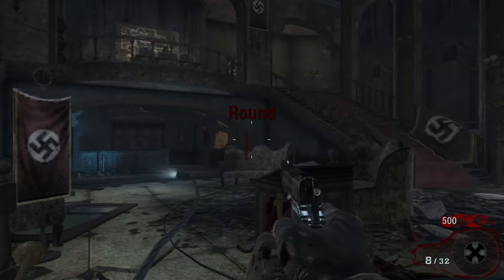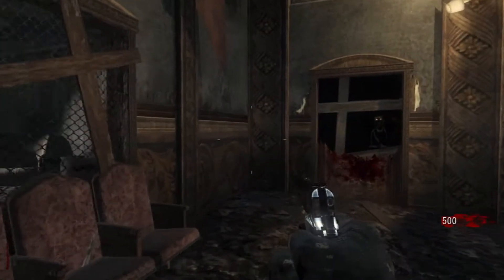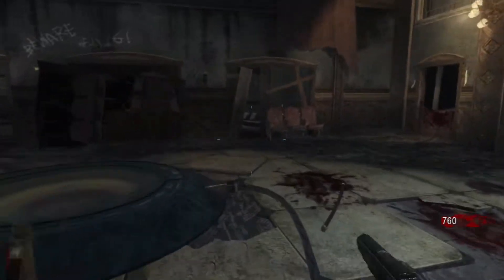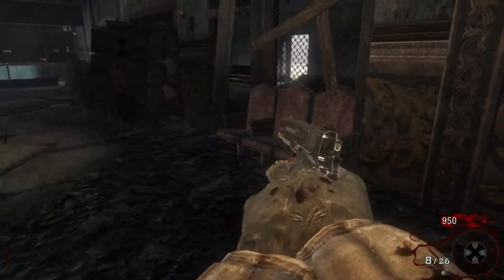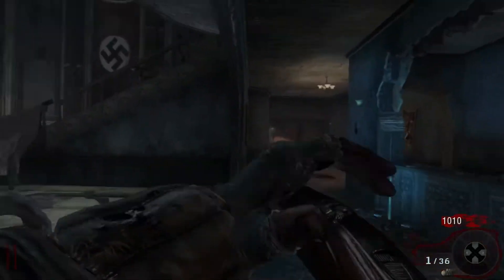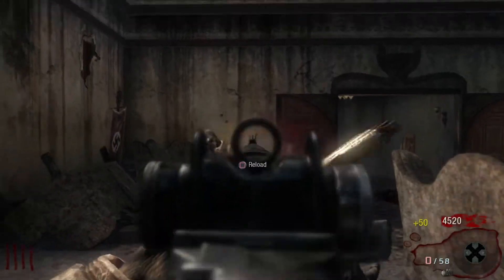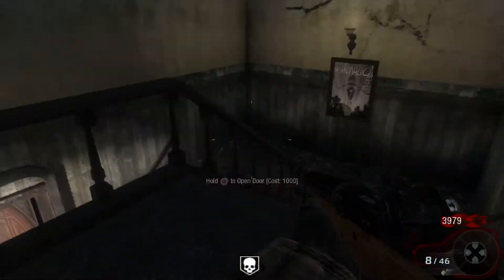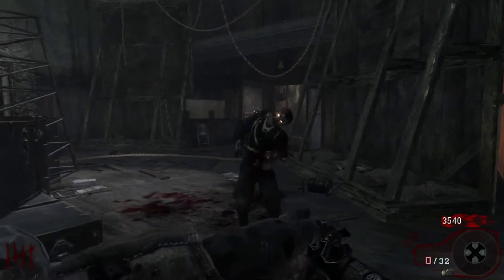New Kino Der Toten Glitch Round Skip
Confirming a new glitch for Kino Der Toten in Black Ops 1.